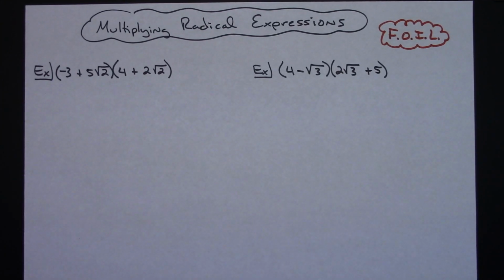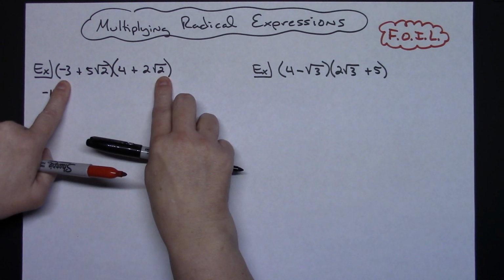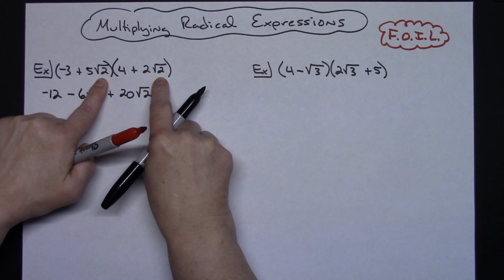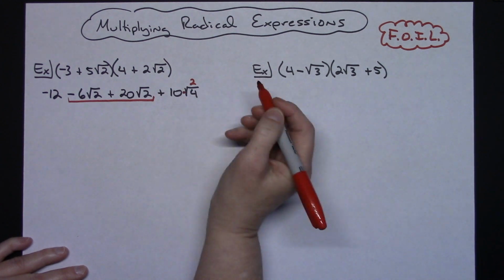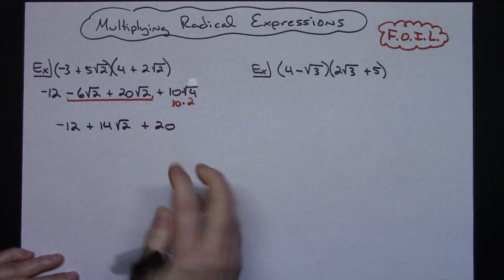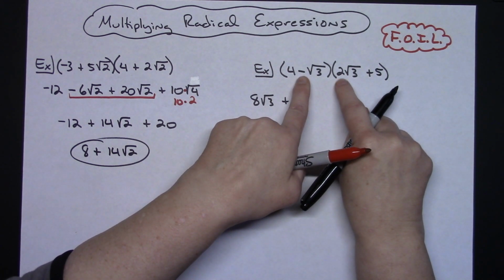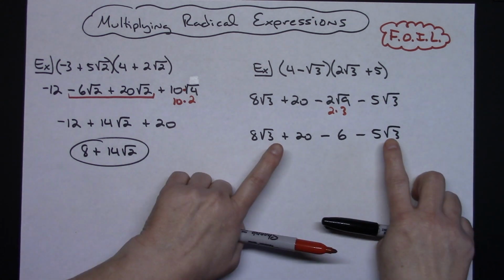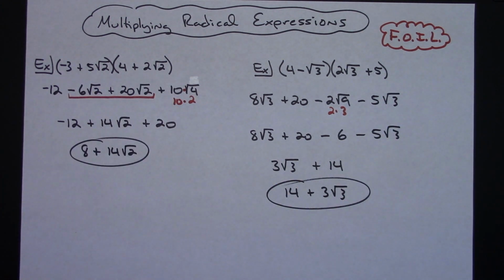Multiplying Radical Expressions ❖ College Algebra ❖ Algebra 2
This video goes through two examples of Multiplying Radical Expressions.  This concept would be commonly found in College Algebra as well as Algebra 2.   The method used is FOIL because both examples consist of two binomials.